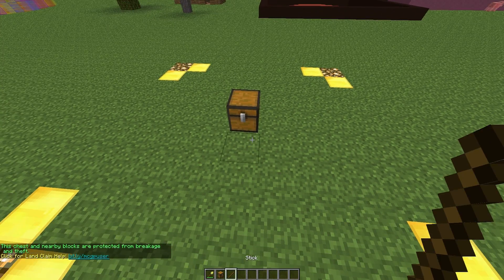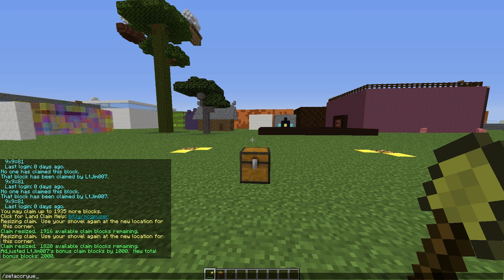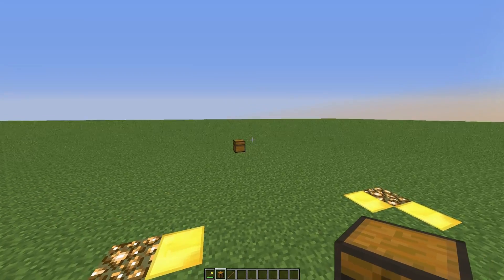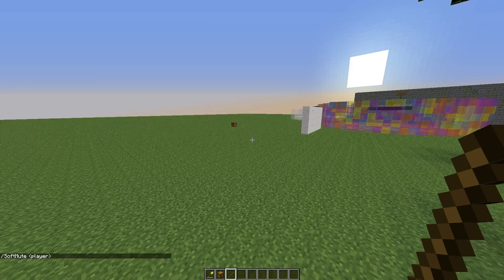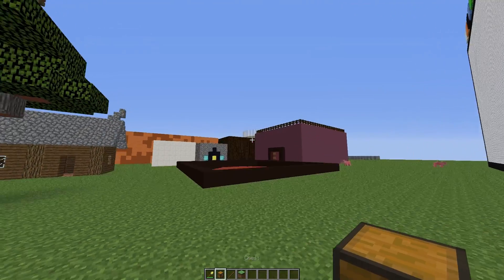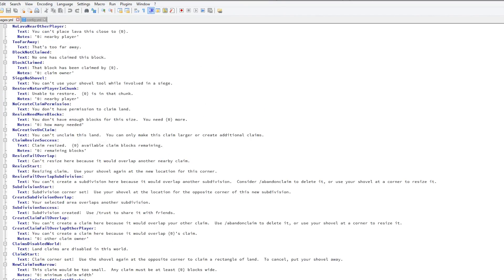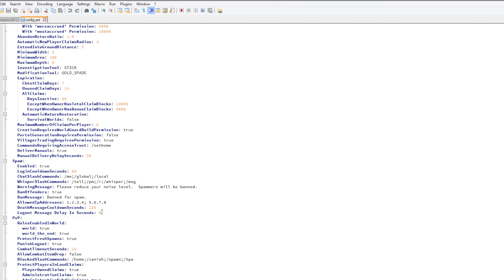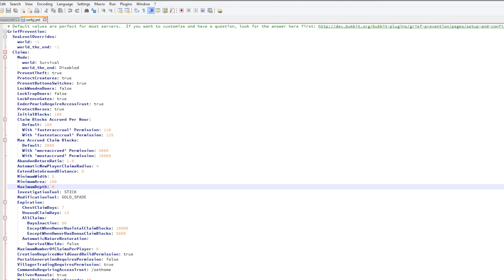Minecraft Plugin Tutorial - Grief Prevention